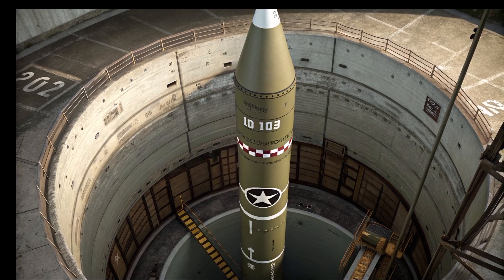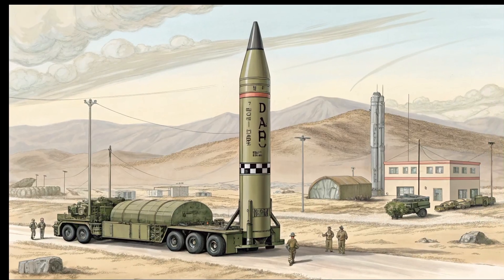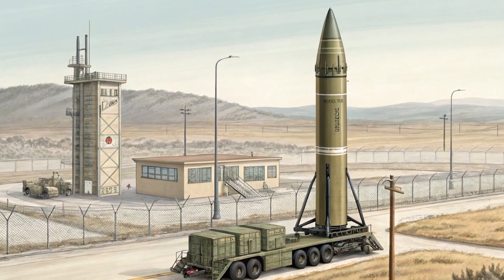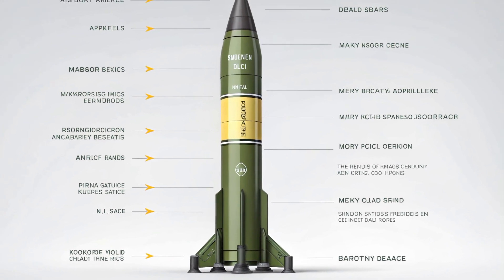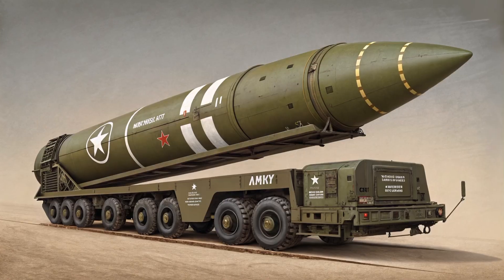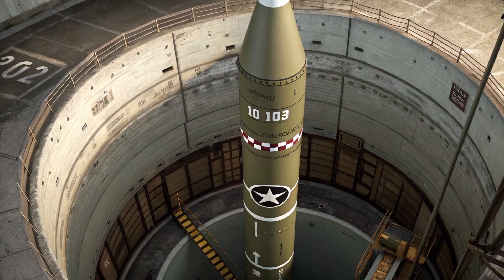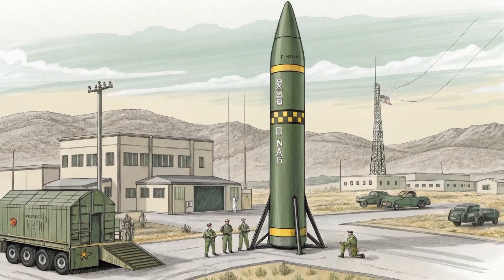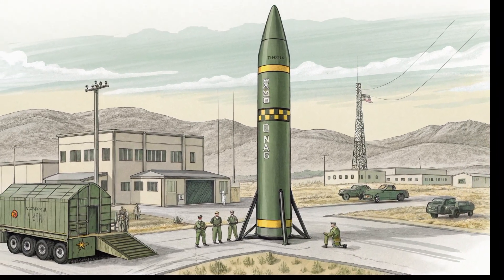Minuteman III ICBM — The USA's Legendary Intercontinental Ballistic Missile Explained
Description (Full Detail — SEO Friendly)

🚀 Minuteman III ICBM — The USA's Legendary Nuclear Deterrent Explained!

The Minuteman III Intercontinental Ballistic Missile (ICBM) is a key component of America’s nuclear triad — a powerful and reliable delivery system designed to keep the peace through strength.

Originally deployed in 1970 during the Cold War, the Minuteman III was the first ICBM to carry Multiple Independently Targetable Reentry Vehicles (MIRVs), allowing a single missile to attack multiple targets.

Today, nearly 400 Minuteman III ICBMs remain on constant alert across fortified silos in the Great Plains — ready to launch in minutes if the USA were to face a direct nuclear threat.

This video covers: ✅ The rich history of the Minuteman III ✅ Why it was a game-changer in Cold War strategy ✅ Detailed technical specifications — from range and warheads to guidance and propulsion ✅ The role it plays in the USA's nuclear triad alongside submarine-launched and air-dropped weapons ✅ Modernization programs extending its service life ✅ The future — Ground Based Strategic Deterrent (Sentinel) — slated to replace it in the 2030s

Whether you’re a military enthusiast, a student of Cold War history, or just fascinated by powerful technology, this video offers a deep dive into the USA's most iconic ICBM — the Minuteman III.

🔍 Related Search Keys:

Minuteman III ICBM
ICBM USA
Nuclear Deterrence
MIRV Missile
Nuclear Triad Explained
Sentinel ICBM Replacement
Military Missiles
US Air Force ICBM
ICBM Deployment
Launch Silo
ICBM Cold War
Minuteman I, II, and III
ICBM Modernization
ICBM Range and Warheads
Nuclear Strategy USA

If you'd like, I can: ✅ Provide a short, medium, and long-form YouTube description.
✅ Format it for SEO (with keywords in first 2-3 sentences). ✅ Provide a sample pinned comment to maximize engagement.